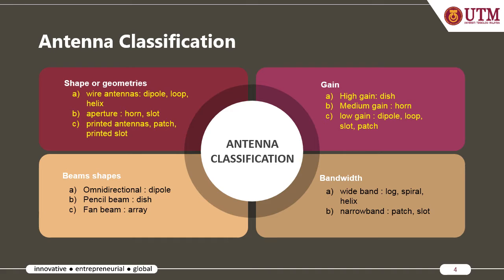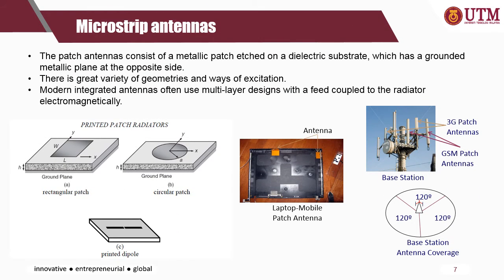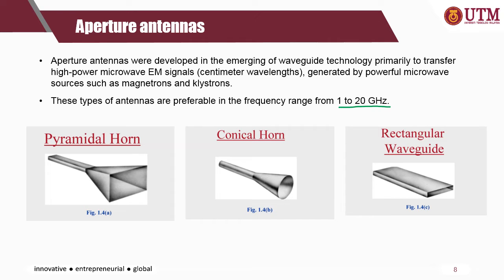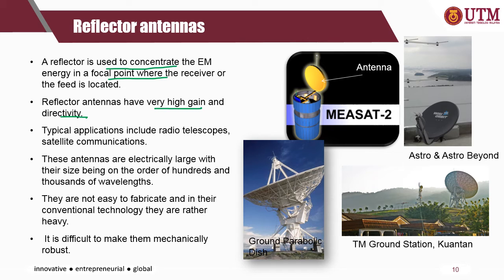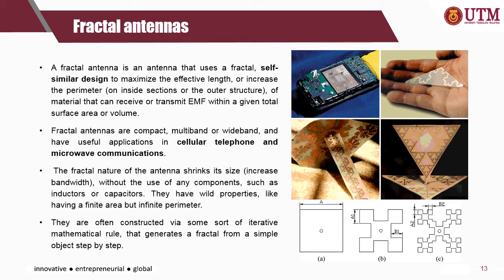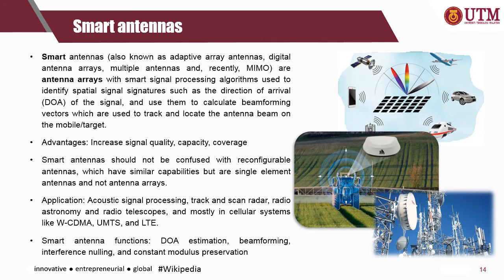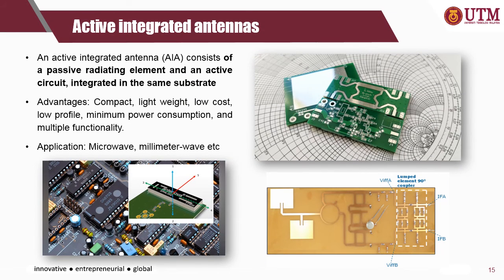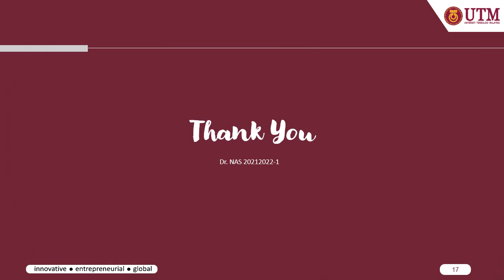WEEK 2 - INTRODUCTION 2 B - TYPE OF ANTENNAS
Different types of antennas and applications